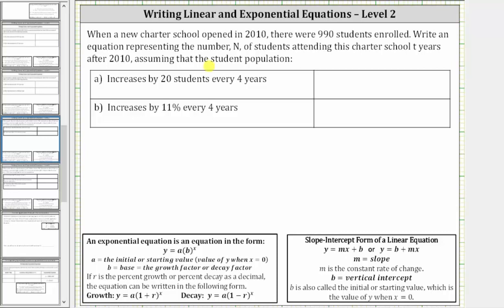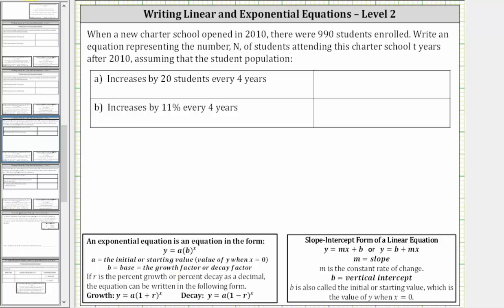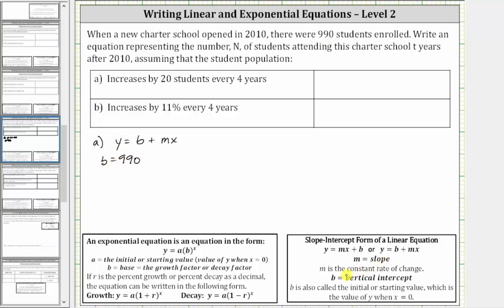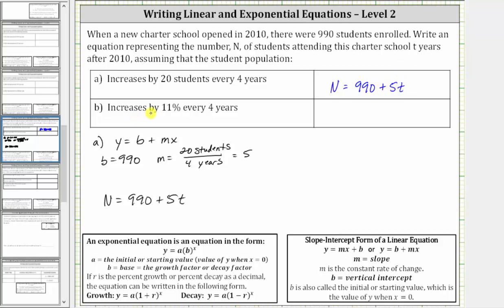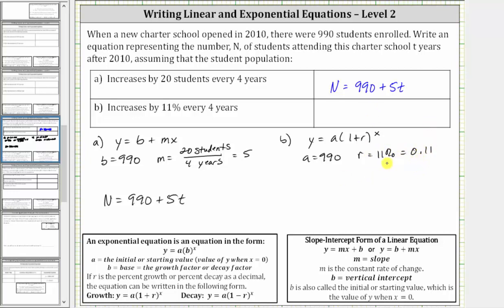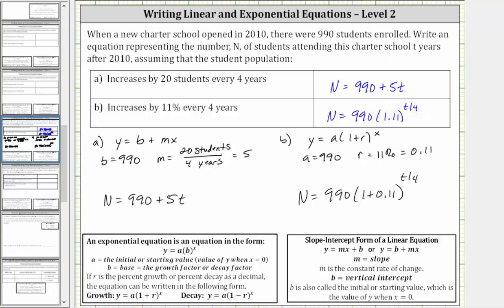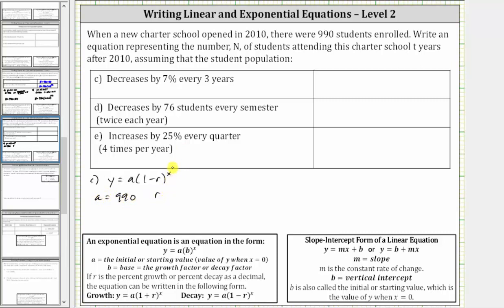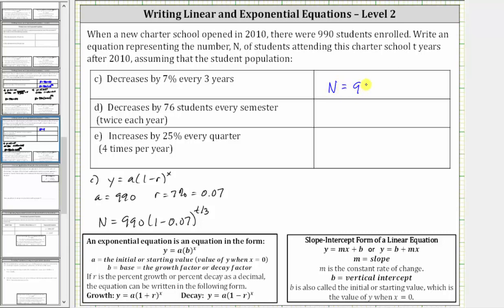Write Exponential or Linear Equations to Model a Population (Level 2)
This video explains how to write linear or exponential equation to model an investment based upon the type of change.